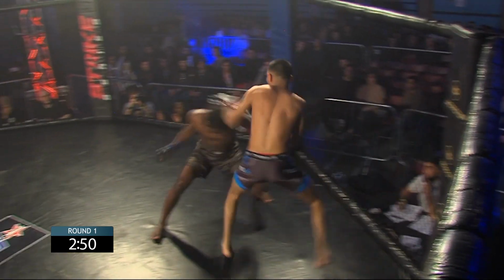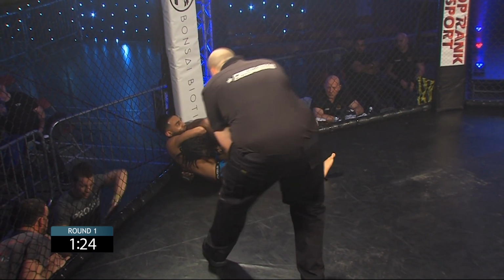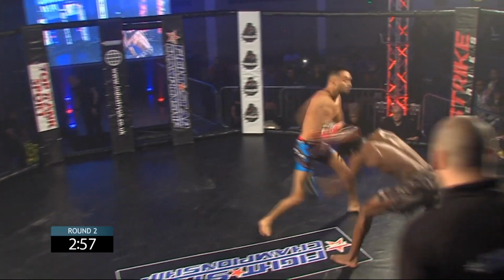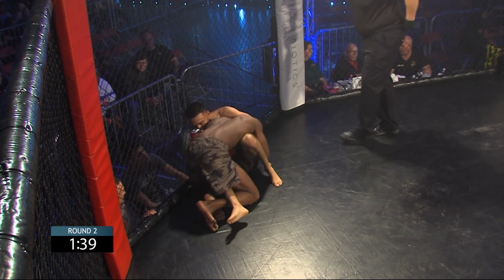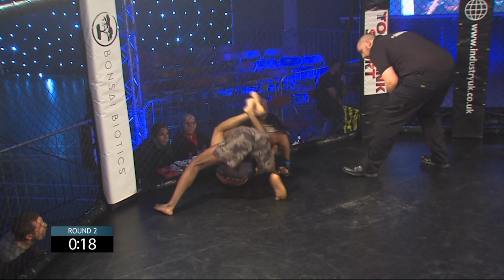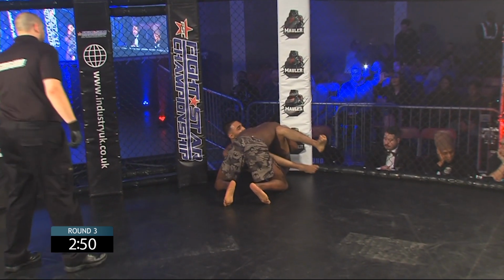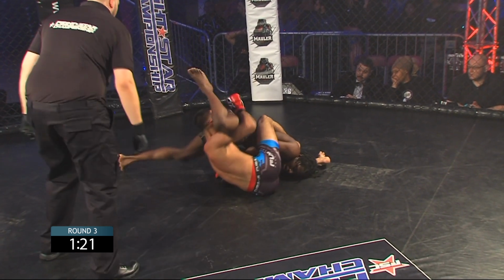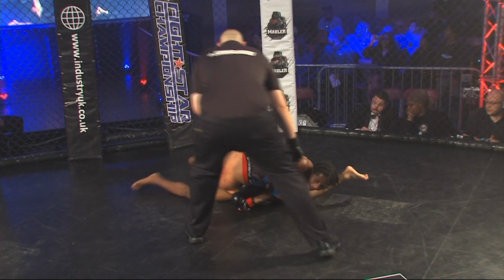FIGHTSTAR CHAMPIONSHIP 19 | Kamal Forde vs Baldeep Singh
2. Bantamweight Bout: Kamal Forde 0-0-1 vs. Baldeep Singh 0-0-0

FSC19: Saturday 14th December, London.